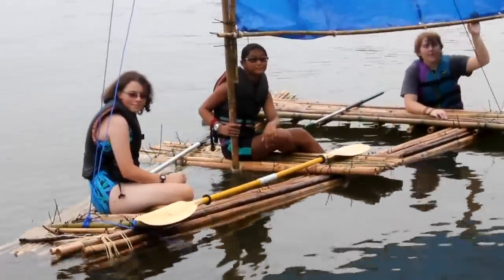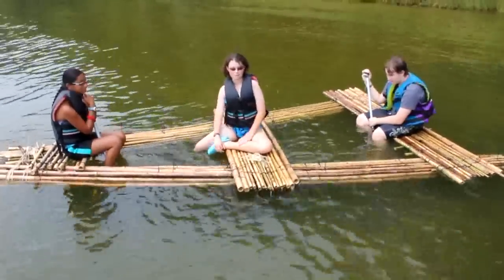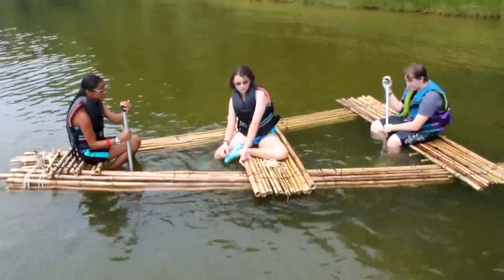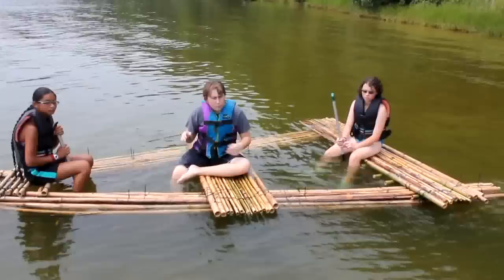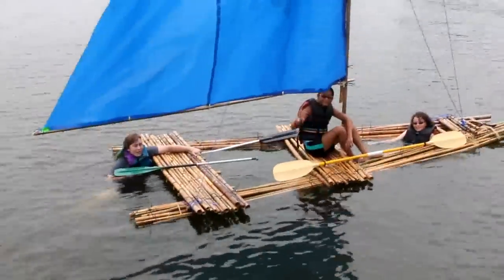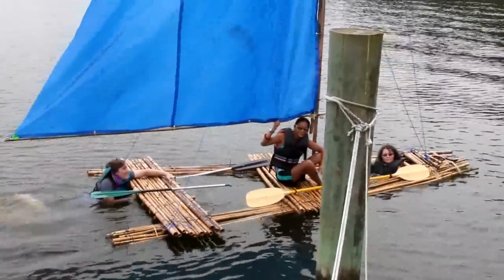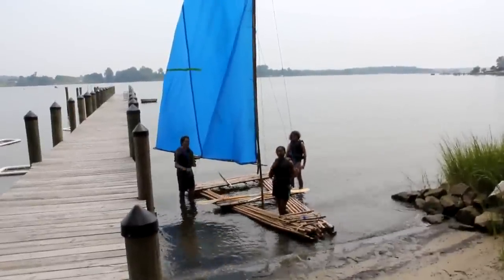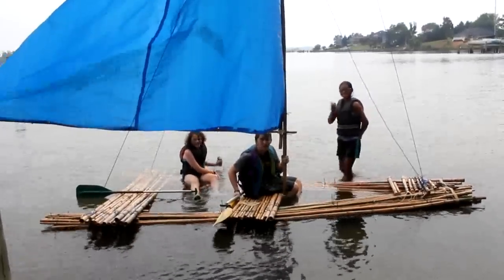Brilliant Bamboo Boat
We built this boat out of bamboo and a tarp for a sail. Oh, and a lot of zipties too :)
~Katie, Sonia, Connor